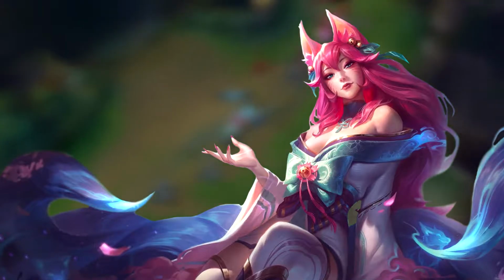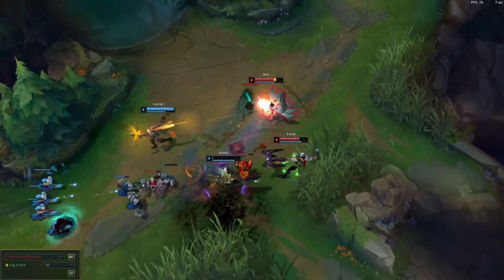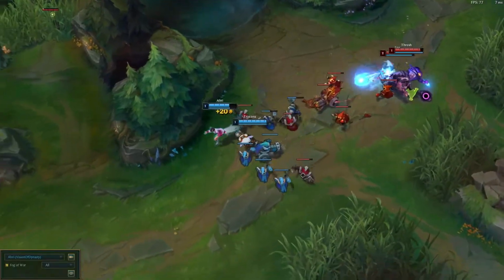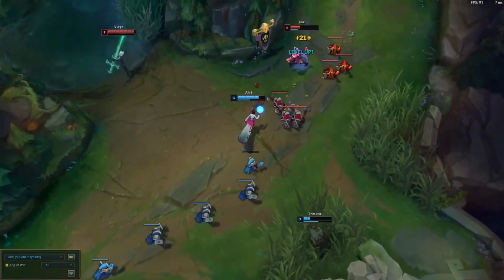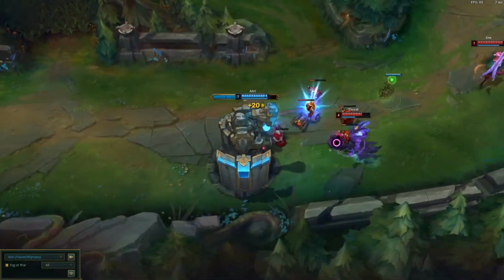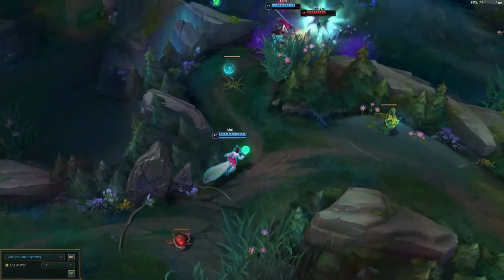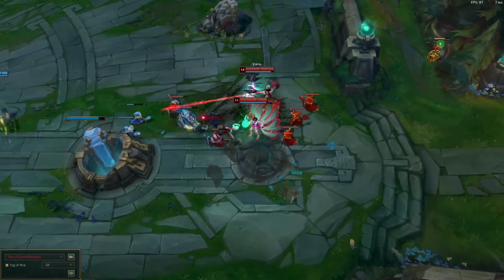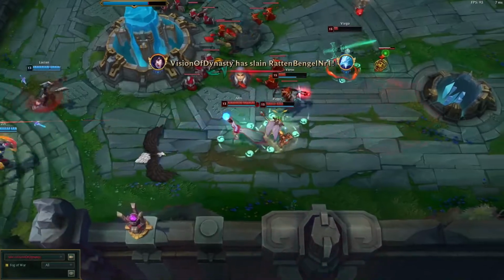[Guide] Ahri Support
Hi there everyone!! I Am Dynasty
The BEST place for Ahri related content and overall a good time